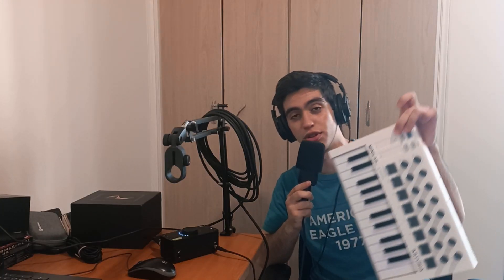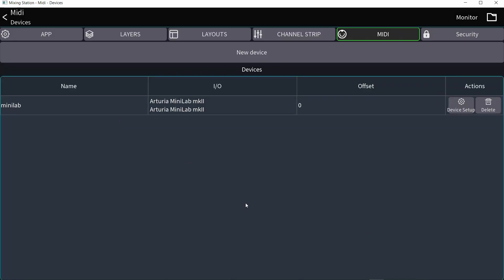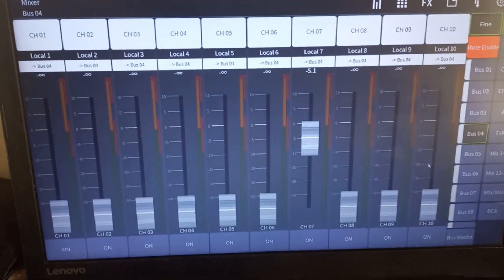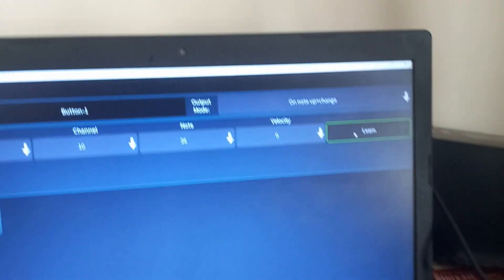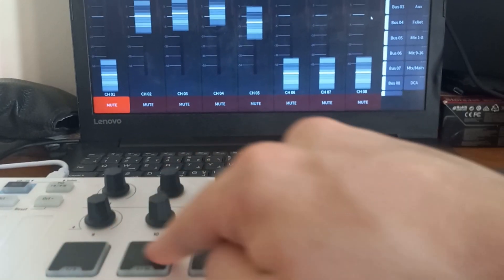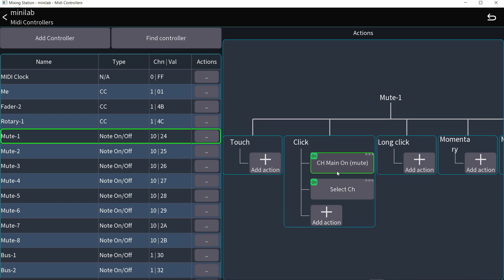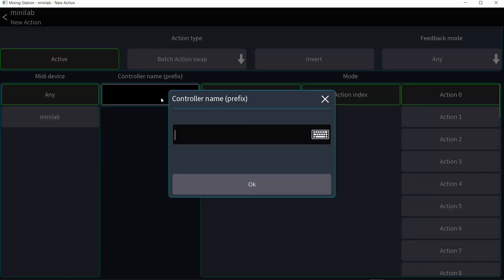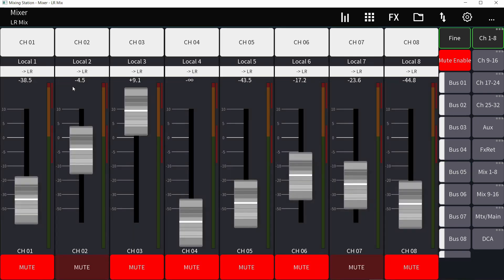how to setup ANY MIDI Controller with Mixing Station to control your mixer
From time to time, I recommend products or services that I have used or know well and, as a result, I may receive a commission if you purchase them through my affiliate URL links. Thank you!